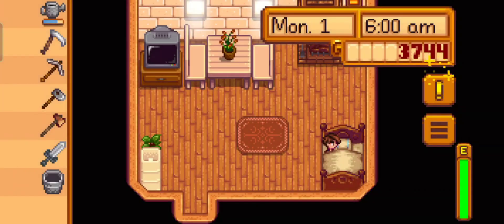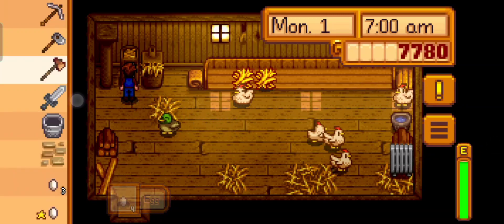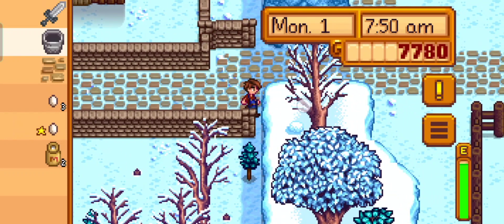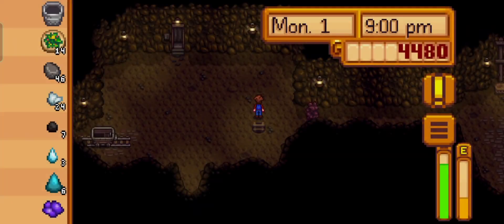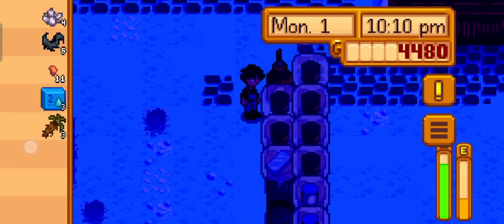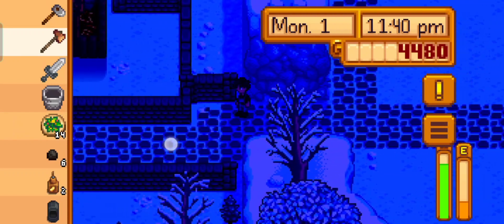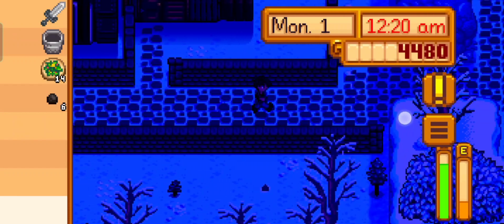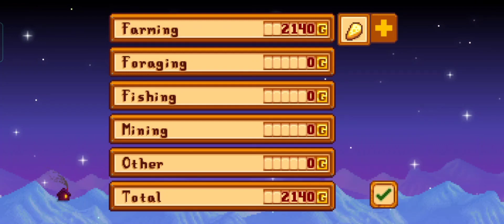Mobile Stardew Valley Winter 1 Day 1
Winter has come AT LAST!